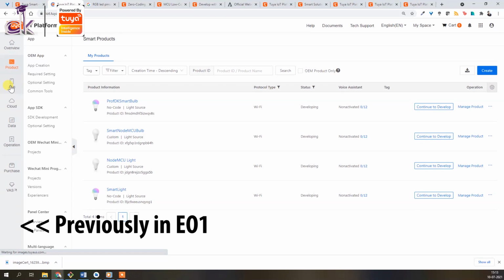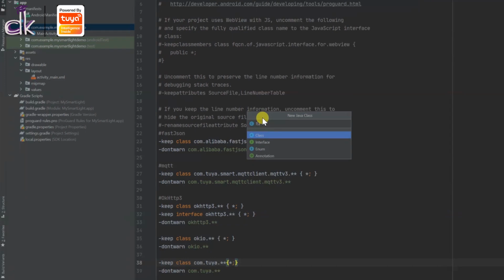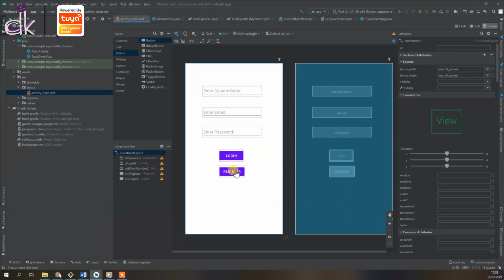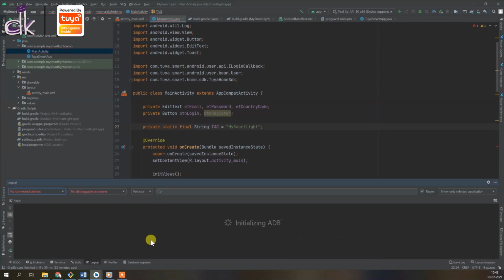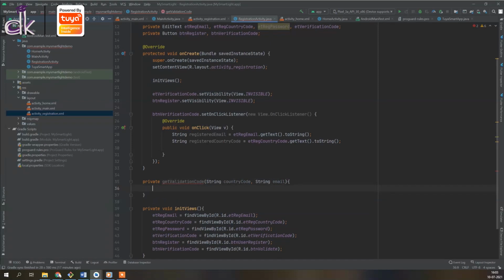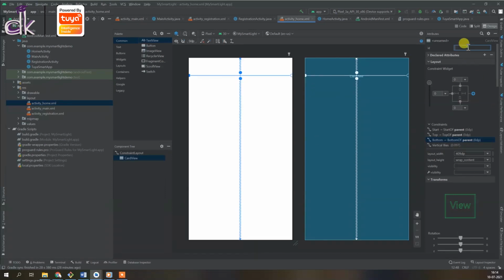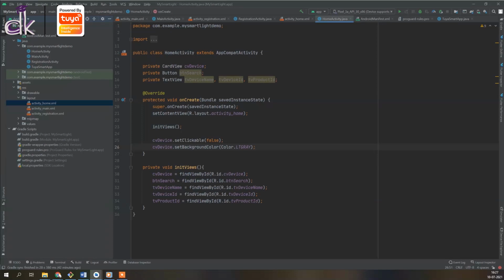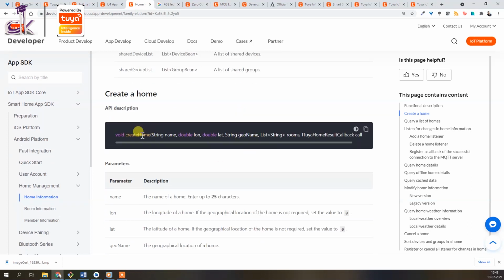E02 - Developing the Login + Registration Activity | Android App | Tuya IoT SDK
In this video, we will be learning about:
• Recap of Video 1
• Lighting SDK Blog Introduction
• Android Studio App Development
• Login Activity using Tuya Home SDK
• Registration Activity Tuya using Home SDK
• HomePage Activity using Home SDK

At the end of this video series, you will be able to control your Smart Device using the Custom Android App developed using Tuya IoT SDK!

a4f

Github code link:

This video is powered by Tuya IoT. Tuya is an industry-leading IoT Solutions platform for enabling quick prototyping of IoT devices. It has over 5000 partners and over 100 million
devices deployed worldwide.

Professor DK
Simple Timetable App
Tutorials